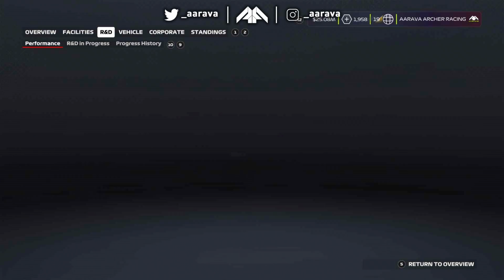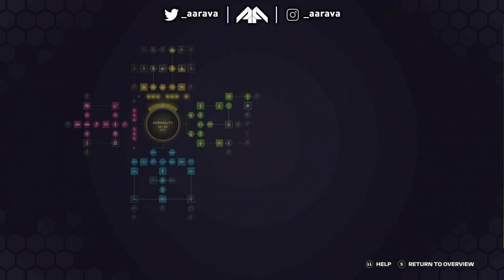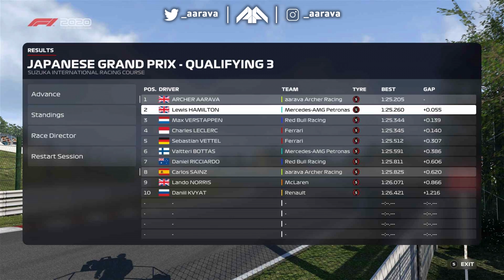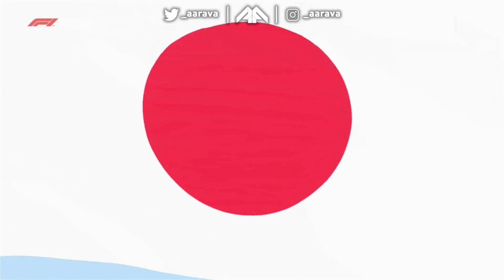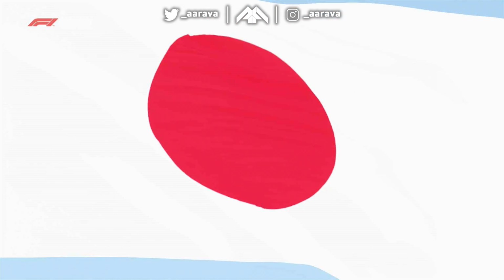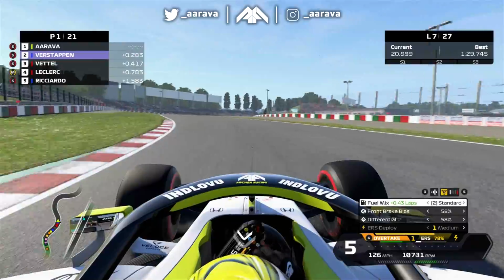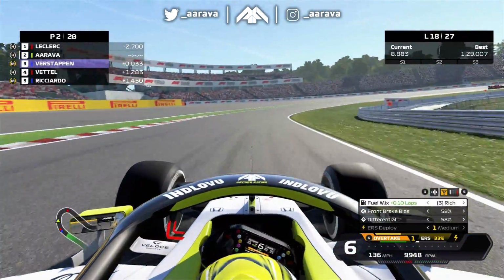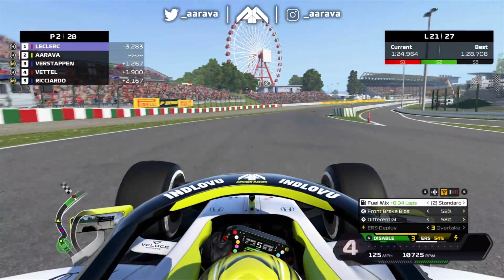VETTEL ANNOUNCES RETIREMENT FROM F1! - F1 2020 MY TEAM CAREER Part 40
F1 2020 My Team Career Mode Gameplay! Our Create A Team Career Mode Series!
Part 40: The 2020 Japanese Grand Prix on the F1 2020 Career Mode!